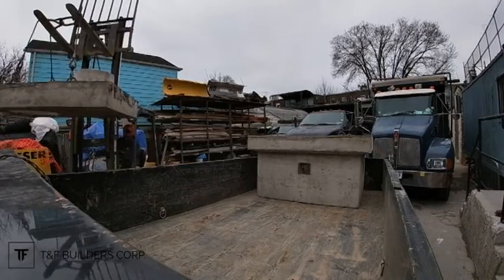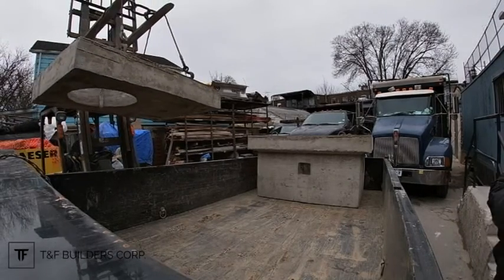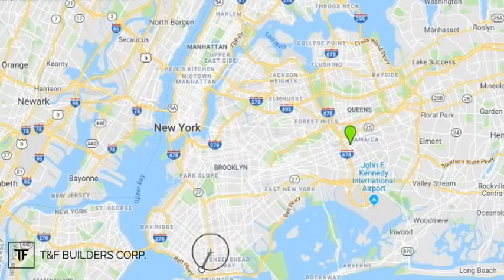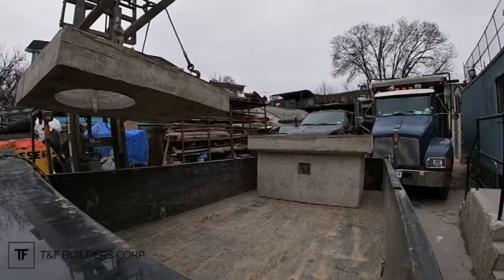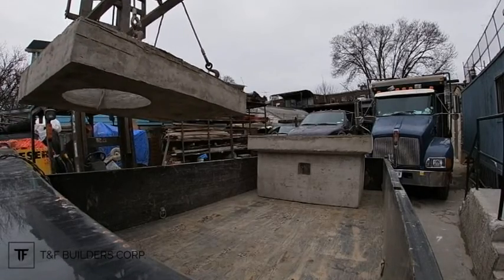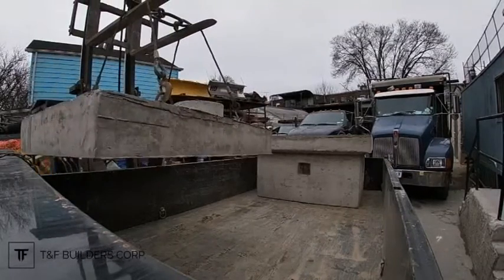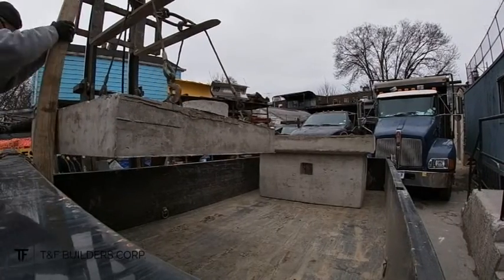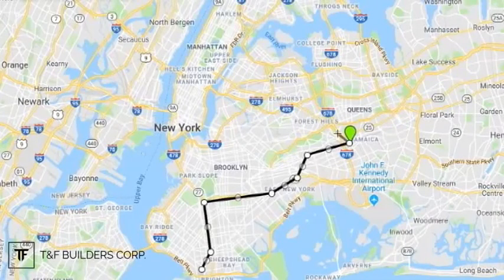Loading and unloading heavy drinking fountain concrete base